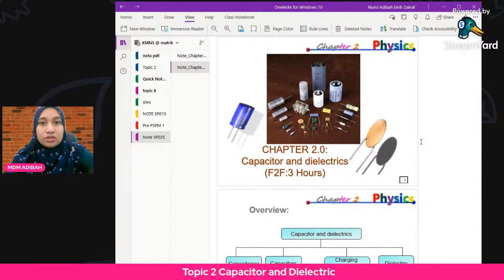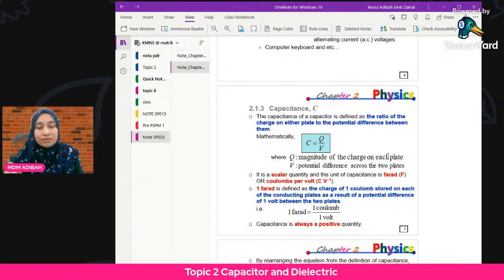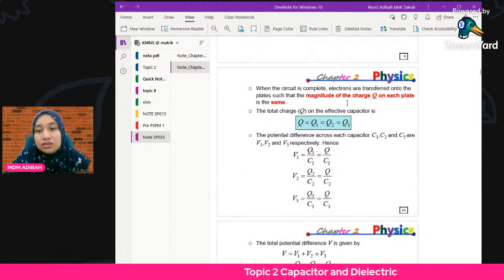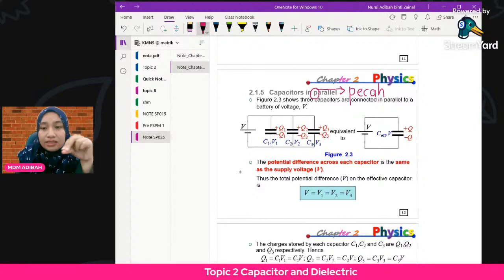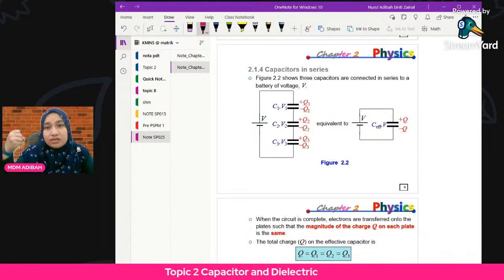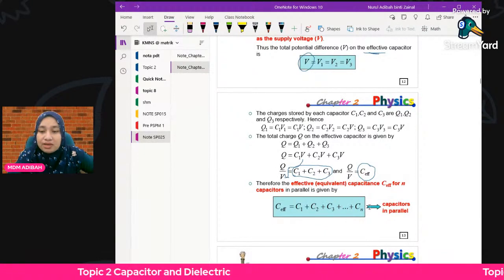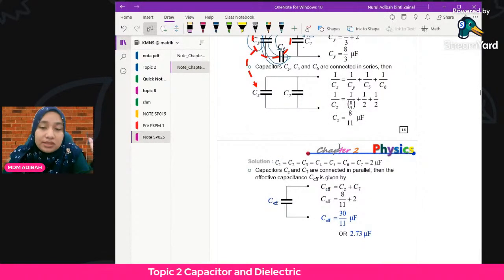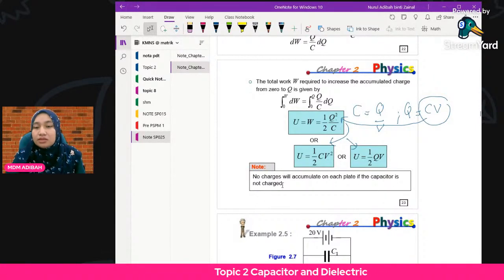Topic 2 Capacitor and Dielectric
this is a physics lecture for matriculation level syllabus SP025.

this video/content made for my dear students and also for anyone else out there.

notes in english but my explanation mixed of english and malay. please pardon me.